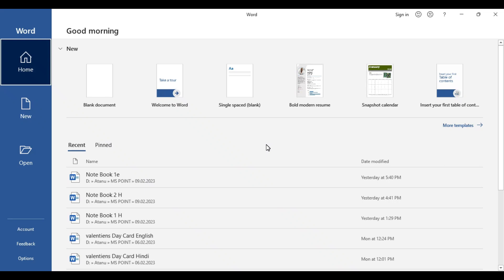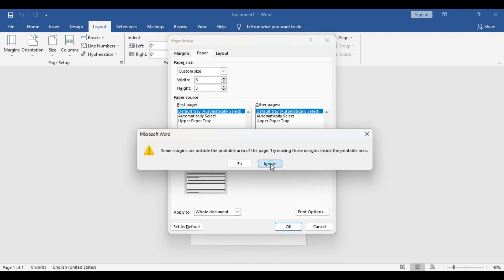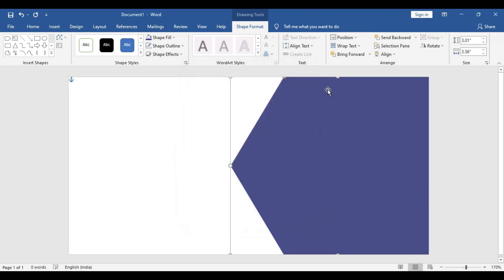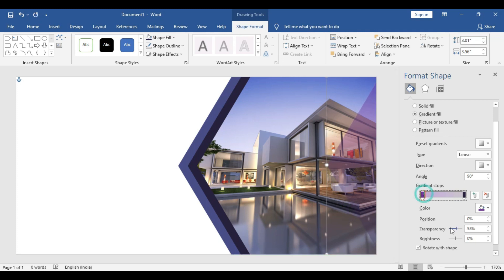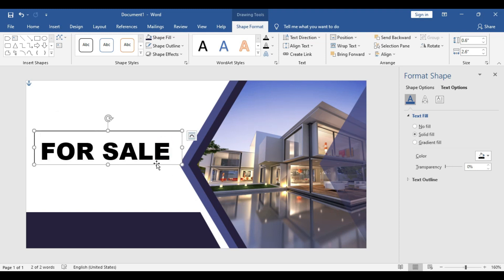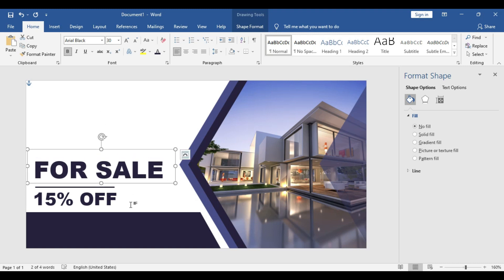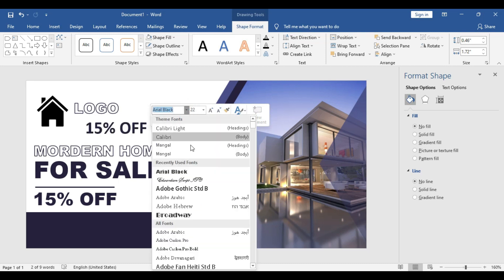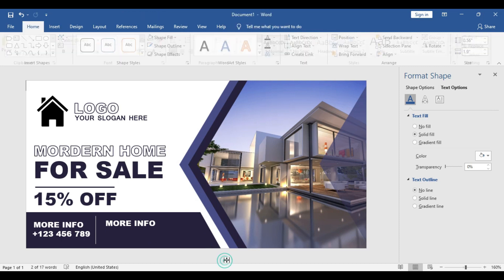Real Estate Sale Banner Design Template In MS Word | Download FREE Template